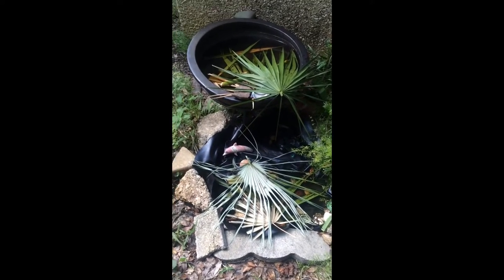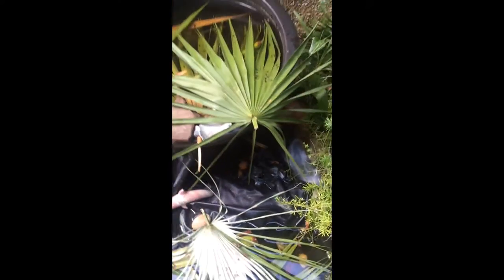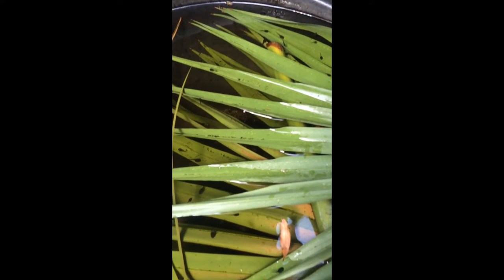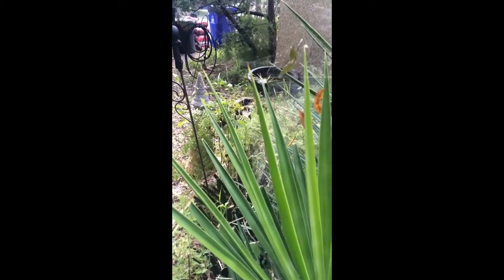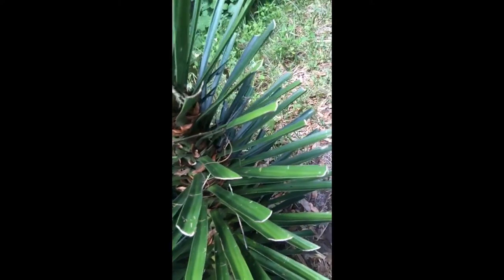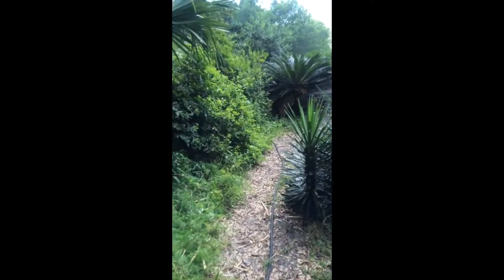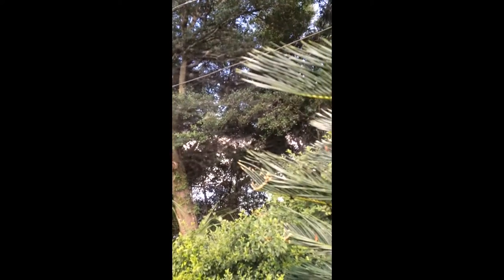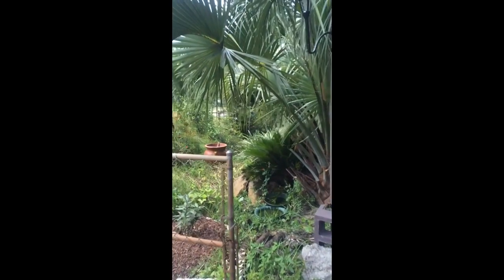Hijabi Women in Allah's permaculture food forest garden with tree frog tadpoles, Spanish bayonet...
Hijabi Woman shows tree frog tadpoles that spontaneously appeared in a roof water run off water feature. She calls her evolving, permaculture, food forest which was originally a regular home yard, Allah's Garden and introduces you to Spanish Bayonet plant and her Basilica Spider and one of the oldest plants in the world, Sego Palm.